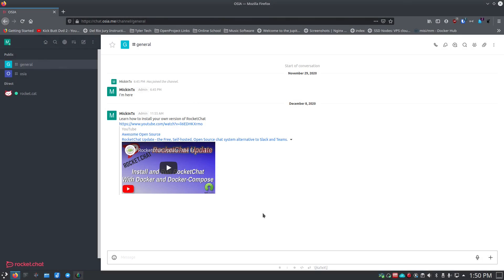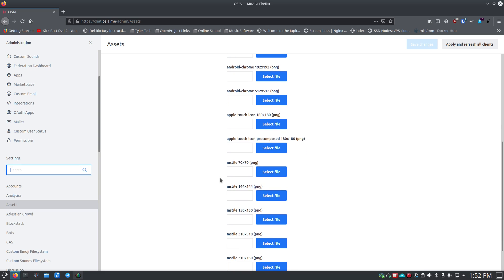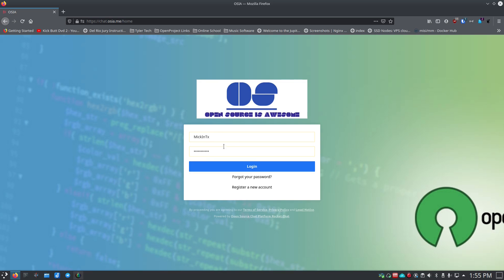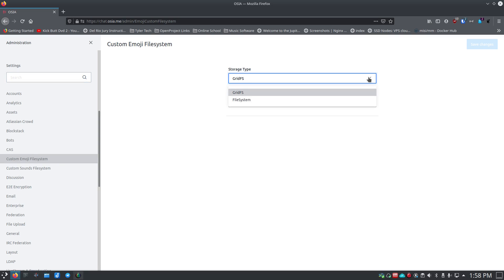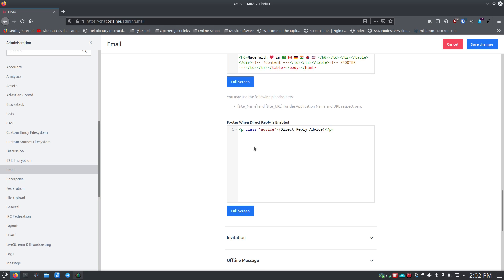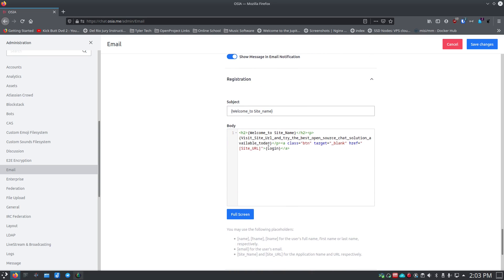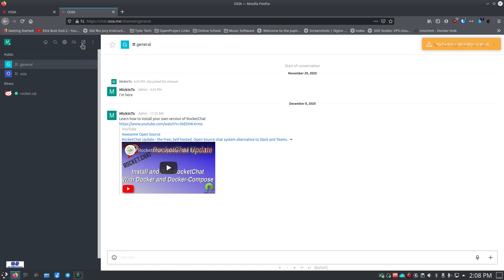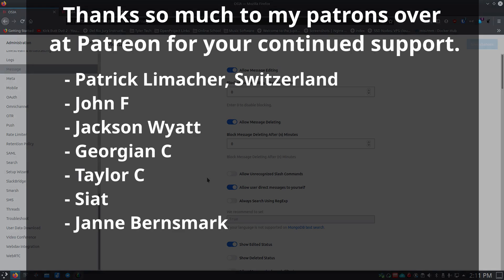RocketChat is an amazing open source, self hosted chat app that can be Customized to suit your needs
RocketChat is an amazing, free, open source, self hosted chat application that competes with Slack, Teams, HipChat, Zulip, and so many more.

Not only is is amazing and open source, but it can also be White-labeled (customized) to your company, community, or personal needs and desires.

I'll cover the options you have for customizing RocketChat in this video.

=== Links ===
Part 1: Installing RocketChat via Docker

=== Timestamps ===
00:00 Beginning
00:11 Introduction to White-labeling RocketChat
01:30 Assets Section for White-labeling
05:40 Custom Sounds
06:25 Custom Emoji
06:55 Custom User Statuses
07:35 File-system Selection for Media Storage
08:40 Customizing your Outgoing Emails
12:25 Layout Section